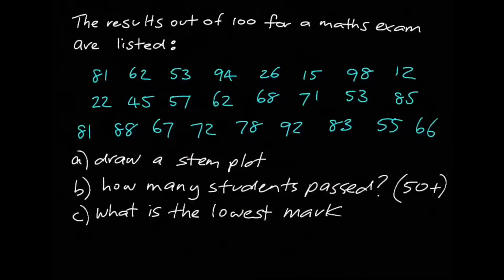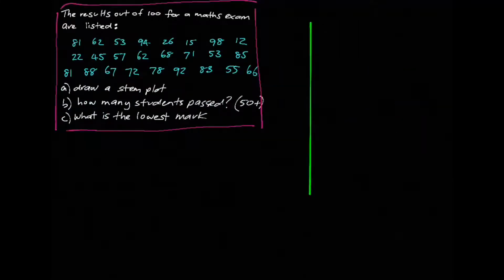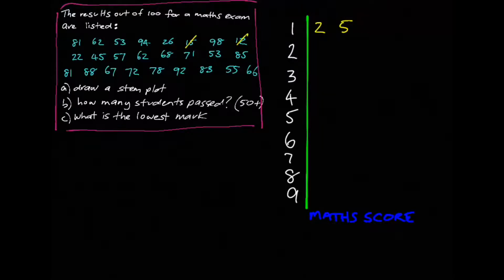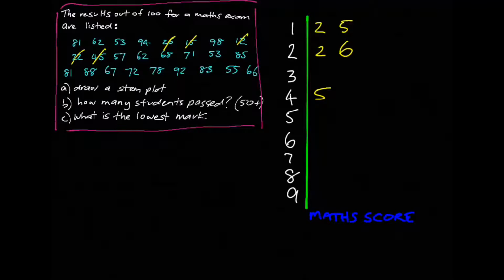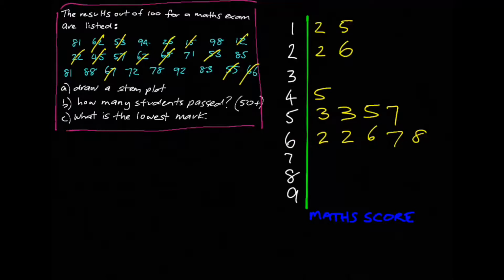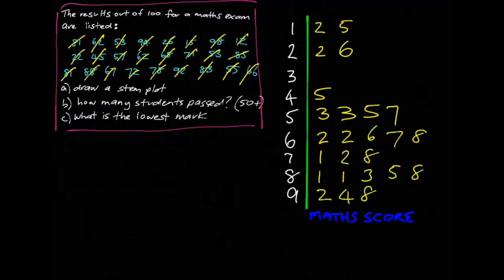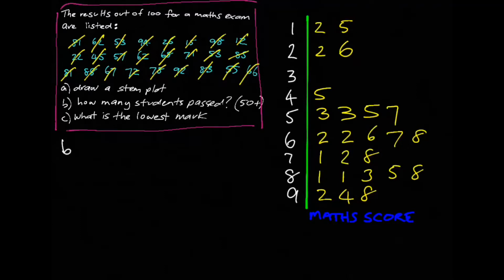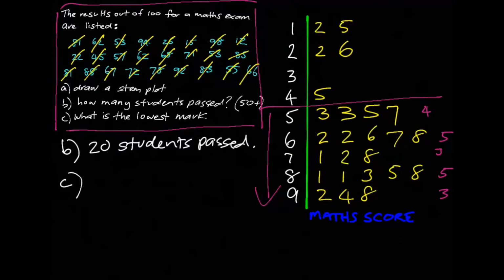UNIT 2: DATA SERIES: Stem Plots Simple Familiar Worked Example